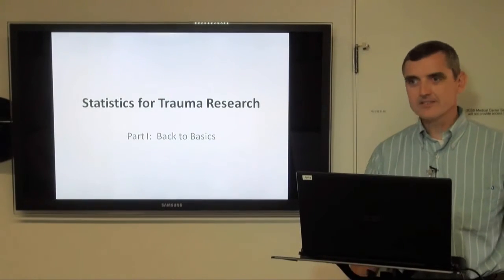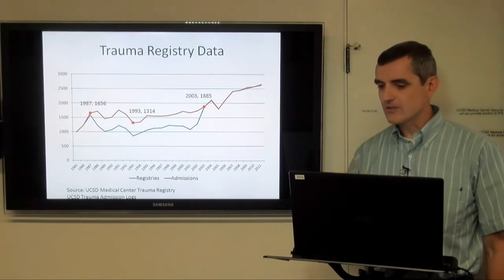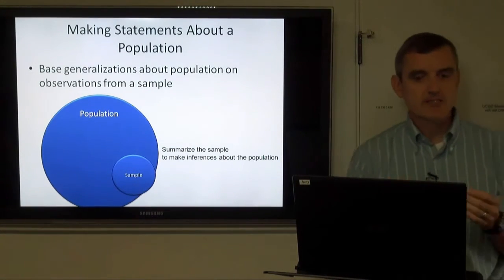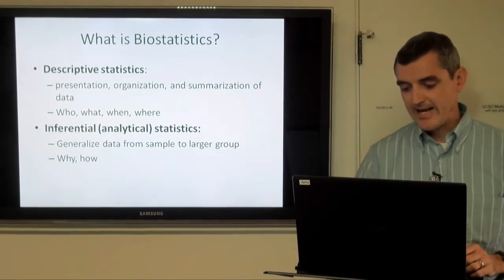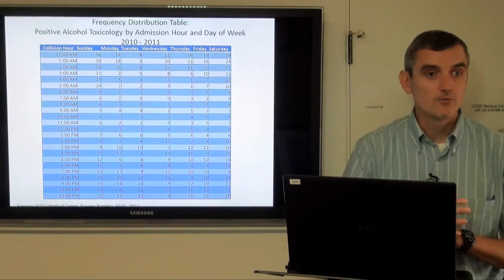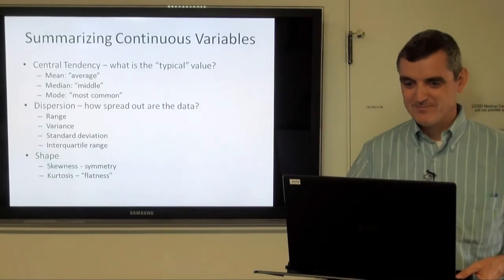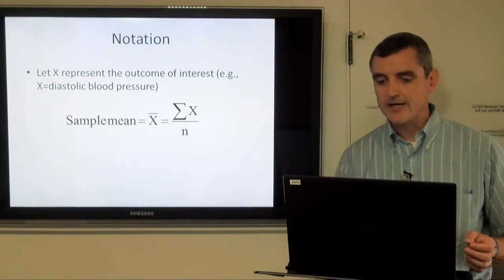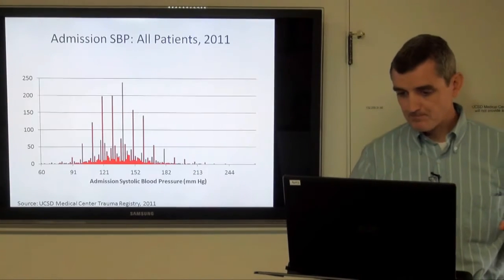Biostatistics & Epidemiology Lecture Series - Part 1 Cont: The Bare Essentials "Wax On, Wax Off"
This is part I of the first lecture under Biostatistics & Epidemiology Lecture Series presented by Alan Smith.